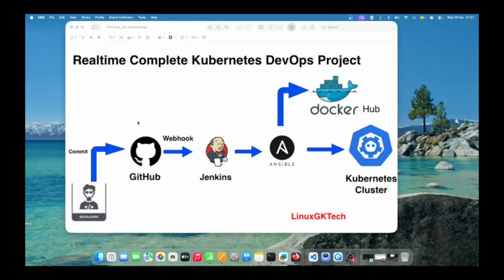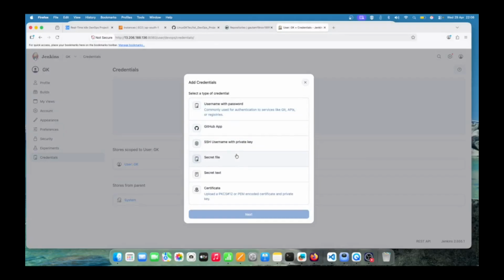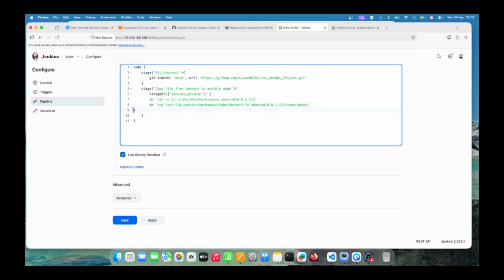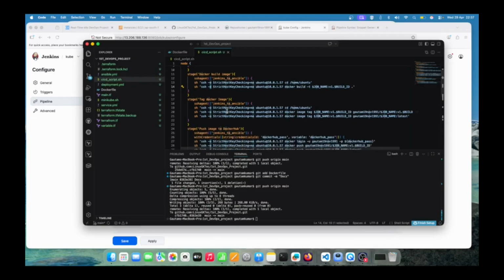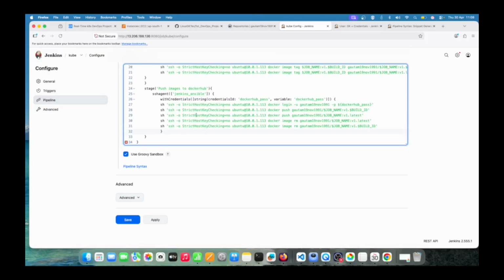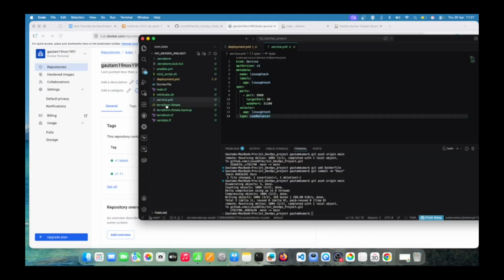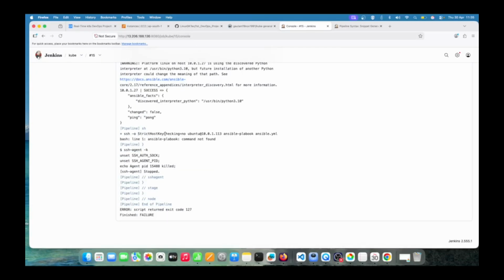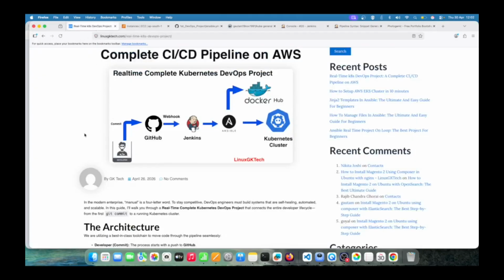Real Time DevOps Project | Deploy to Kubernetes Using Jenkins | CICD End to End Project |LinuxGKTech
A complete Real Time DevOps Project:

In this video below are the things we have achieved..
1.Git Commands
2. Password less authentication between linux VM's
3.WebHook Integration with Jenkins
4.Jenkins Job
5.Descriptive method of groovy writing
6.Transferring Docker files to Ansible server to Build, Tag and Push the images to dockerHub
7. DockerHub Login
8.Transferred file using Jenkins to Kubernetes cluster(Deployments & Serives)
9.Executing Ansible playbooks for Deployments Of kubernetes pods and services using Ansible.
10. Error Rectifications...
11.How to ssh remote server and execute things.

Pre-requisites : Git, Linux, Jenkins, Docker, DockerHub Account, Ansible,Kubernetes

The Architecture:

Developer (Commit): The process starts with a push to GitHub.

GitHub (Webhook): Triggers Jenkins immediately upon a new commit.

Jenkins (CI): Manages the lifecycle, builds, and tags Docker images.

Ansible (CD/Automation): Triggered by Jenkins to handle the deployment orchestration.

Docker Hub (Registry): Acts as the central storage for our container images.

Kubernetes Cluster: The final production environment where the application is served.

Prerequisites of DevOps Project:

Before you begin the implementation, ensure you have the following accounts and access levels ready. This setup is the foundation of a successful automated pipeline.

1. Cloud & Account Requirements
AWS Account (Admin Access): You will need an AWS account with AdministratorAccess to provision EC2 instances, manage VPCs, and configure Security Groups.

Docker Hub Account: Access to a Docker Hub repository is required to push your built images and allow Kubernetes to pull them during deployment.

GitHub Repository: A repo containing your application code, Dockerfile, and Kubernetes manifests.

2. Connectivity & Security (The “Handshakes”)
Security Groups: * Jenkins: Inbound port 8080 (UI) and 22 (SSH).

K8s Cluster: Inbound port 6443 (API Server) and 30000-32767 (NodePort services).

Passwordless Authentication: * Generate an SSH key on the Jenkins VM and use ssh-copy-id to send it to the Ansible VM.

Repeat this from the Jenkins VM to the Kubernetes and  and Ansible  to Kubernetes

Goal: This allows Jenkins to trigger Ansible playbooks and Ansible to deploy to K8s without human intervention.

Due to the limitation of characters I can not add all steps so you can also visit my

If you have any query then please ask it in comment section.

Gautam Kumar
Linux Admin
RHCSA, CKA